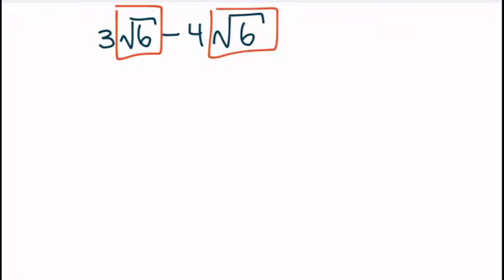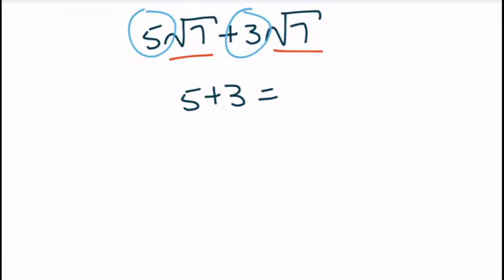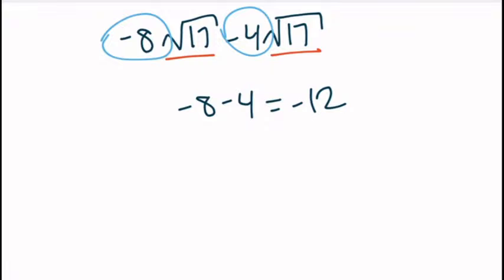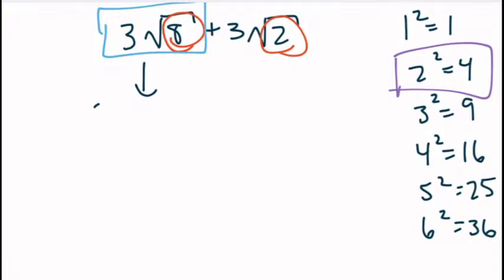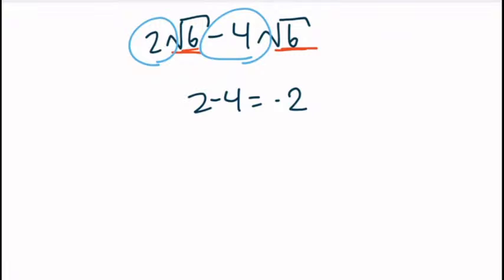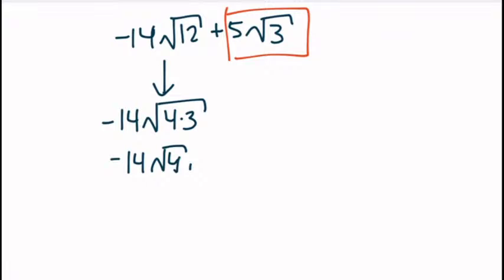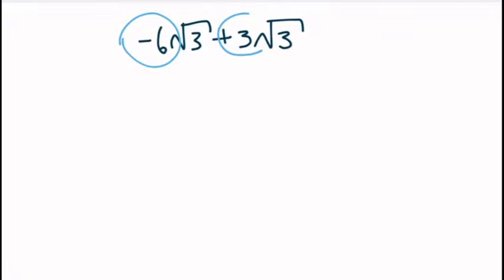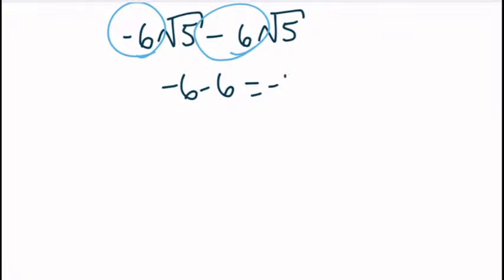School Live Class : Pre-algebra | Lesson 12 | by HS Volunteer (Karis H.) | Prestige Ins.